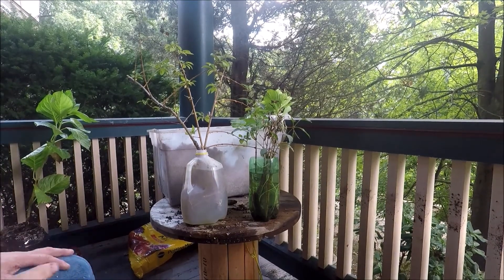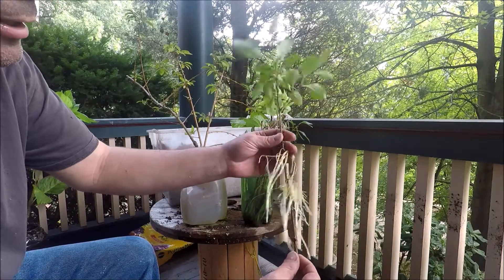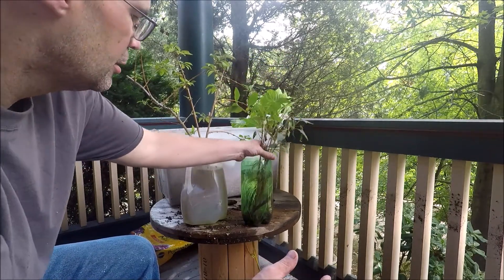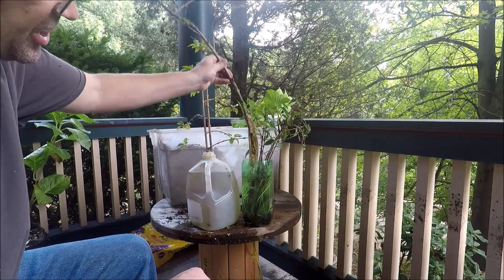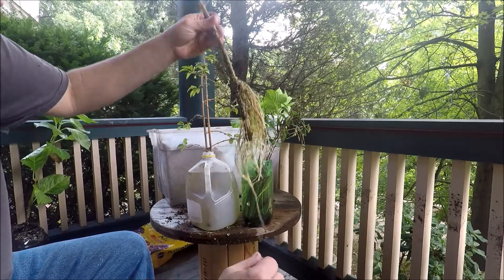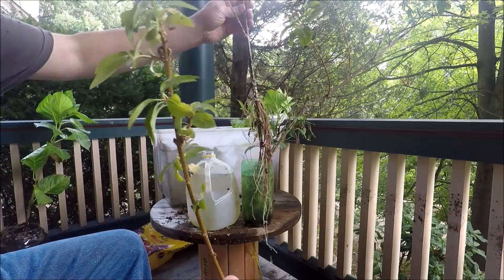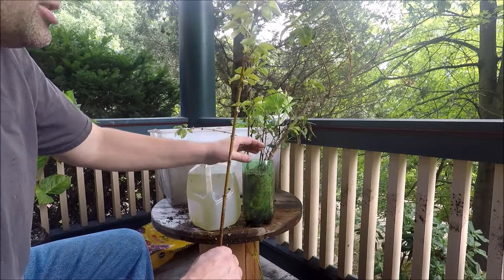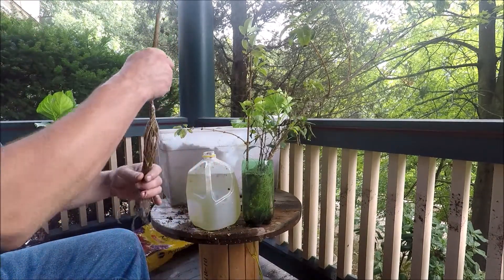How to easily propagate forsythia plants from cuttings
Forsythia plants can be very expensive when bought from the home center. The cost may be even more cumbersome when you want to plant a large row of them. Propagating forsythia plants are are easy propagators and will grow roots in a month or two.

Amazon link to Great products that every DIYer and Handyman should know
about.